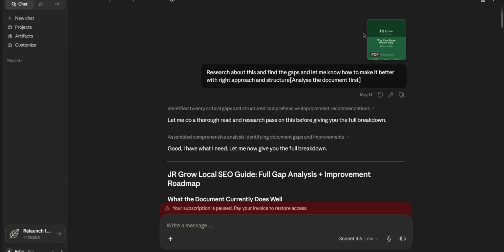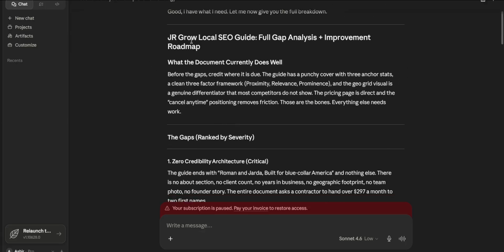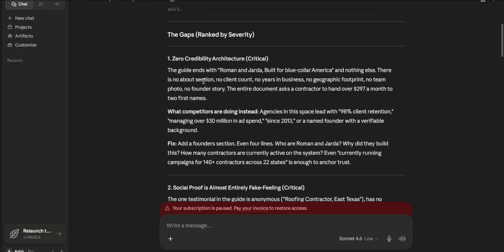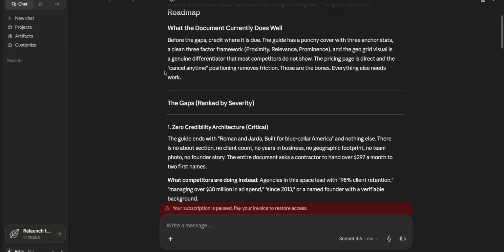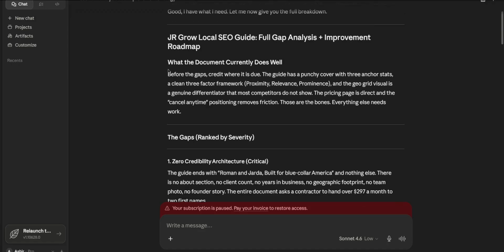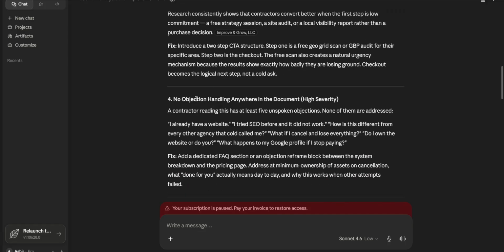How to summarize a PDF in Claude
How to Summarize a PDF in Claude (Step by Step)

Want to extract key insights from long documents and streamline your workflow? 🚀

In this step by step tutorial, I will show you exactly how to summarize a PDF in Claude so you can save hours of reading, pull out the most important information, and manage AI powered tasks more efficiently.

You will learn how to:

✅ Upload your PDF document securely directly into the Claude chat interface

✅ Write targeted prompts to extract a high-level overview or specific key takeaways

✅ Ask follow-up questions to dive deeper into specific sections of the document

✅ Format the summarized insights into clean bullet points, tables, or executive summaries

By the end of this guide, you will have mastered AI document summarization and be ready to boost your productivity!